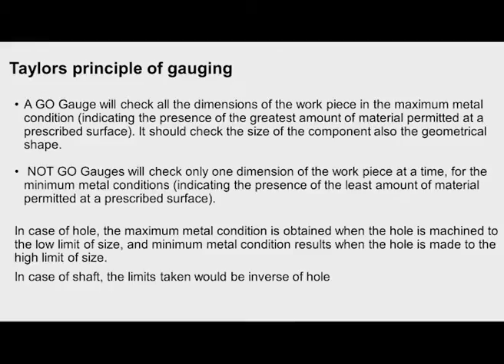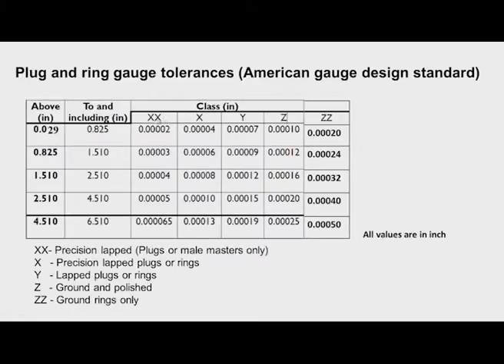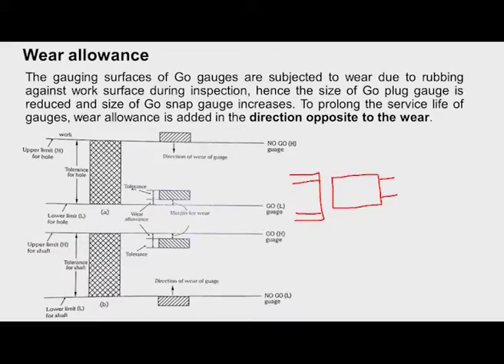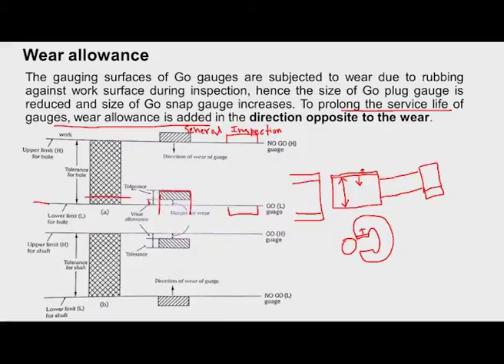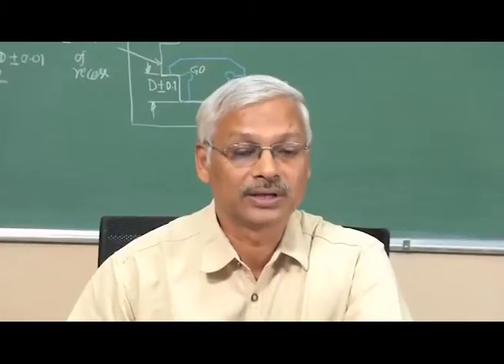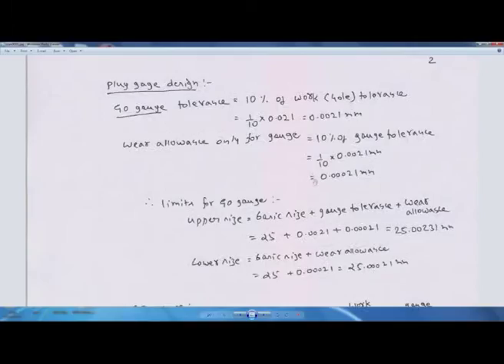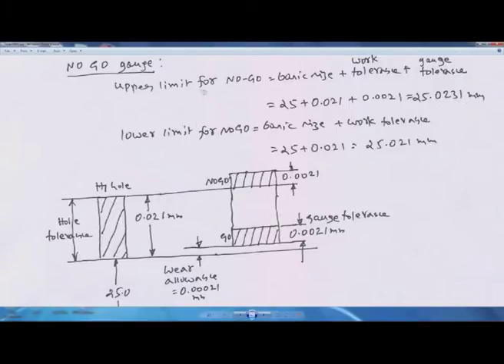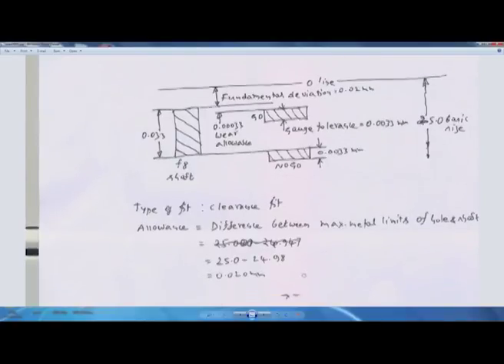Design of limit gauges